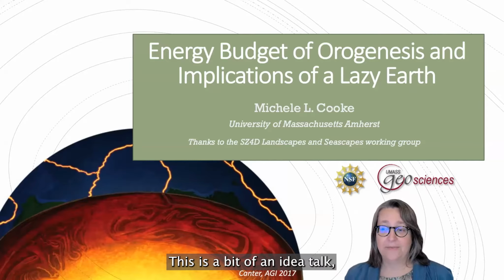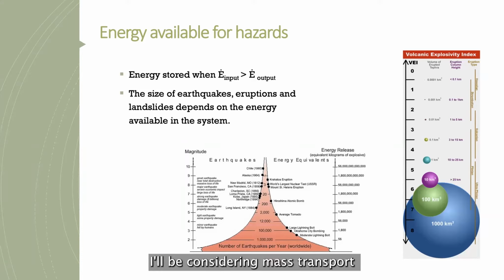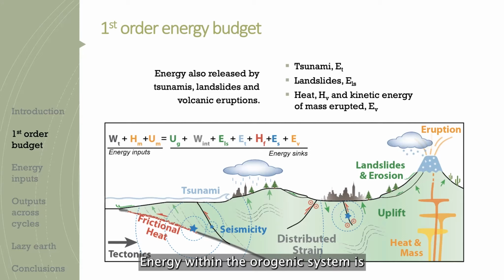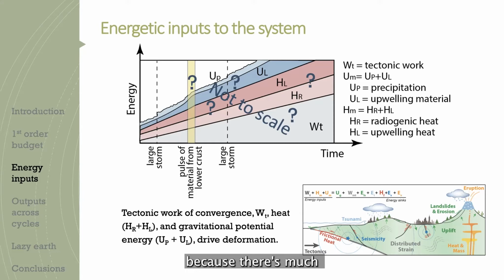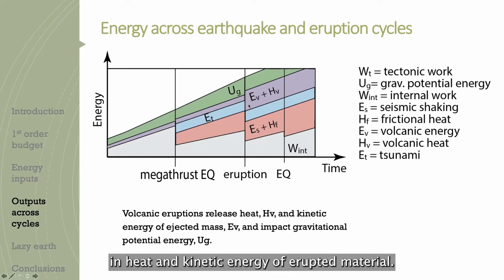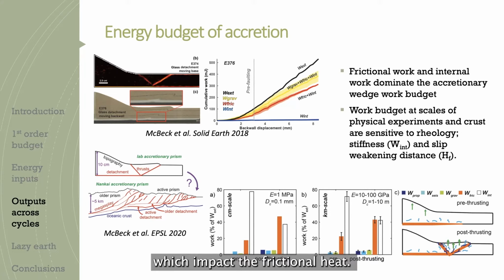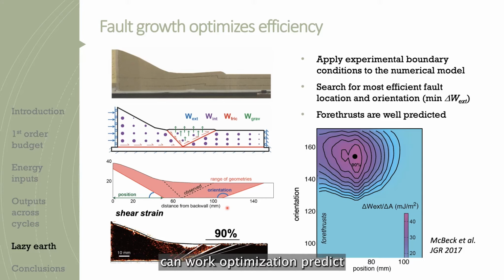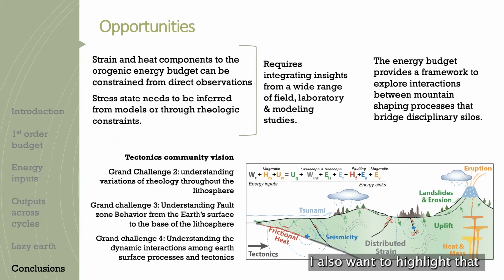Cooke GSA2021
Energy Budget of Orogenesis and Implications for a Lazy Earth. Presentation for the 40th anniversary of the Structural Geology and Tectonics Division celebration at GSA 2021.